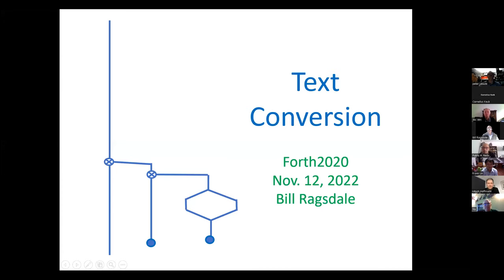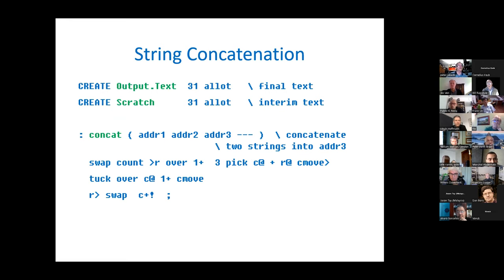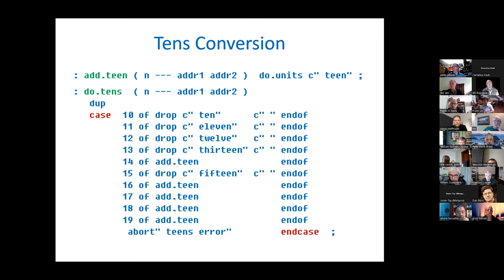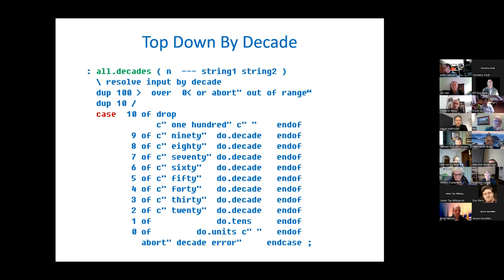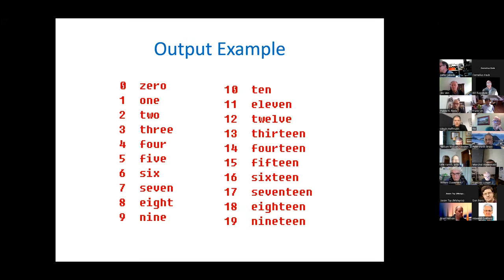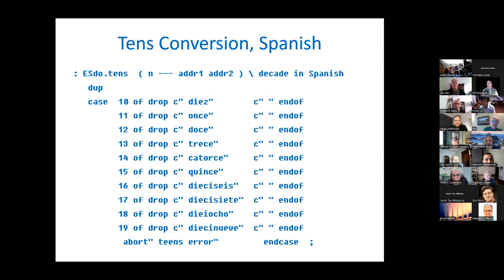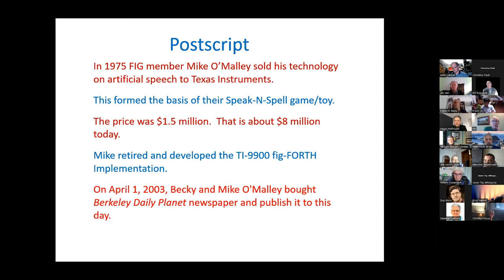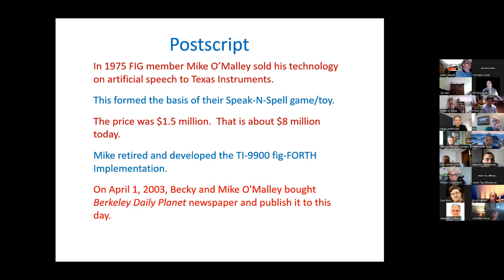Bill Ragsdale Forth2020 "Number to Text Conversion" #29 2022 Forth2020 group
"Number to Text Conversion" it was part of the Challenge of Bill.
Live presentations all 2nd Saturdays of the  month.